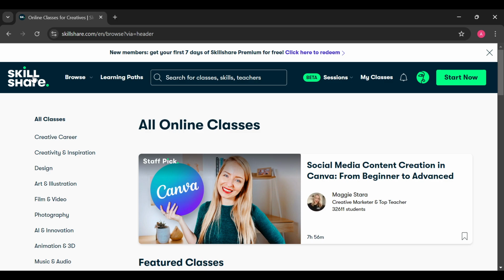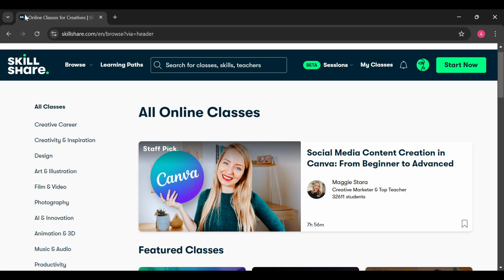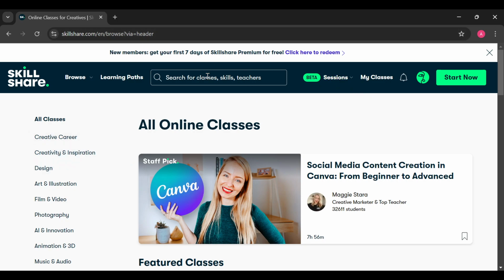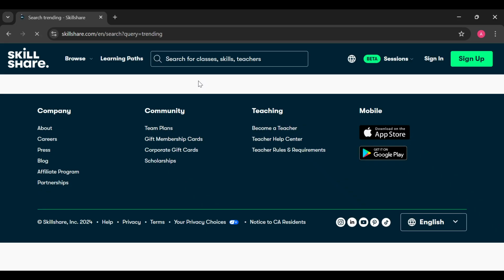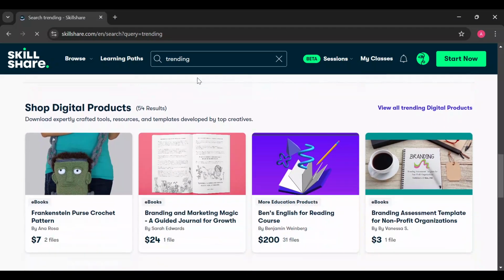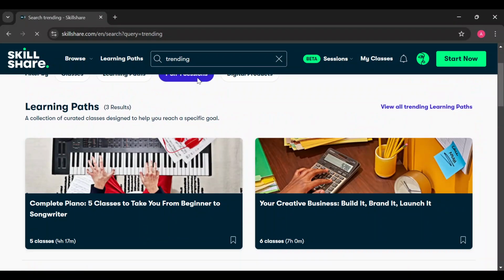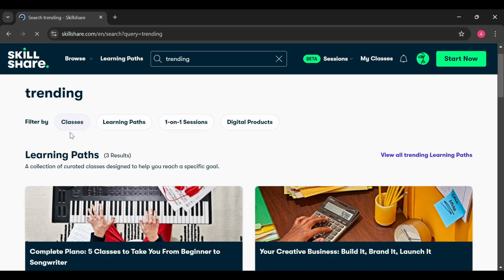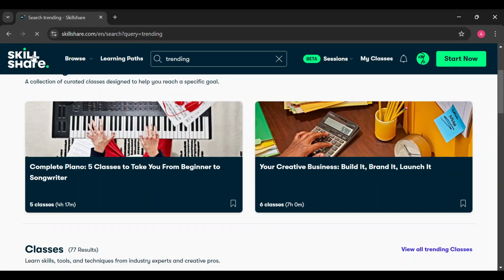How To Explore Trending Classes On Skillshare (Quick Tutorial)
In this video I will show you How To Explore Trending Classes On Skillshare. It would be good if you watch the video until the end so that you don't miss important steps.